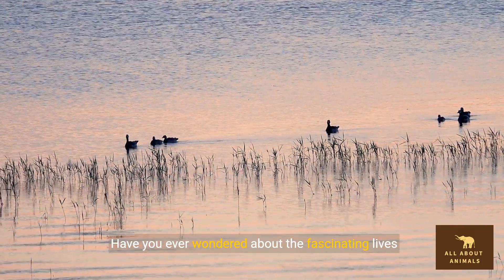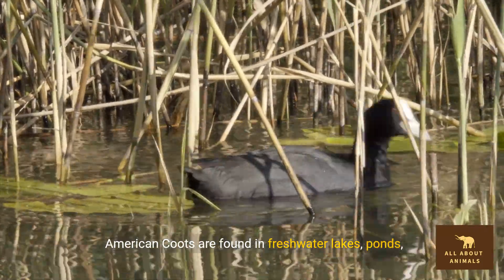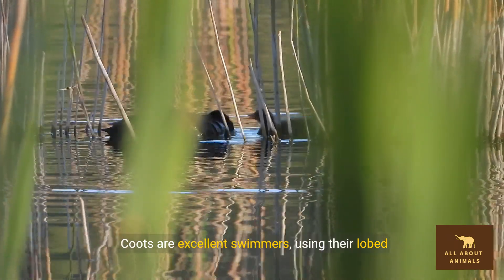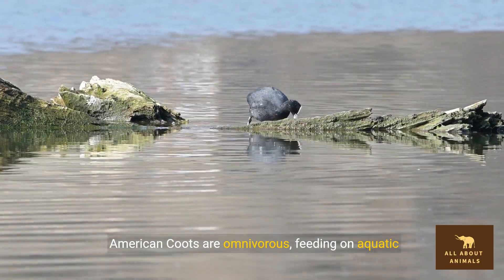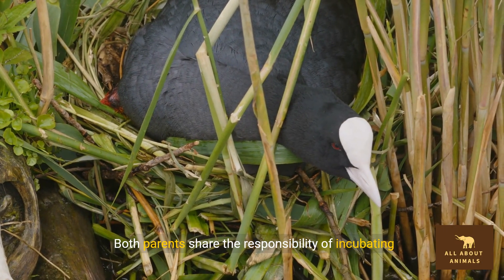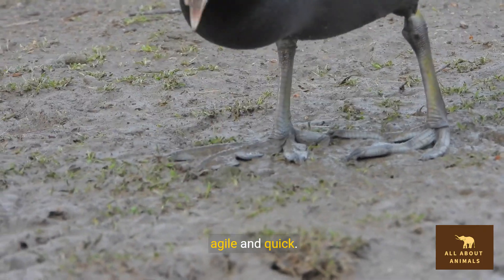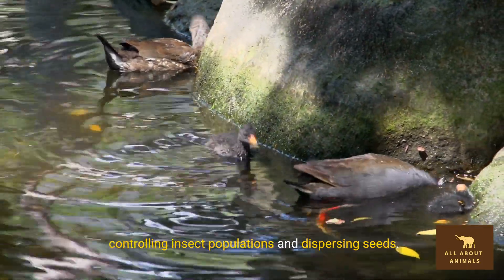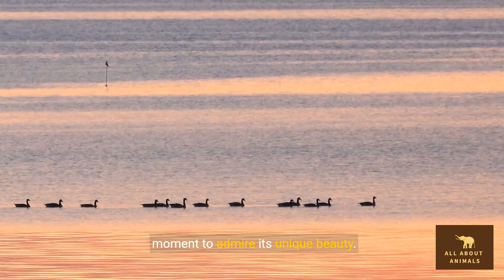Discover the American Coots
Join us in this informative and engaging video as we explore the fascinating world of the American Coot. Learn about their unique habitat, intriguing behavior, and much more. Perfect for nature enthusiasts, bird watchers, and anyone curious about these remarkable birds.